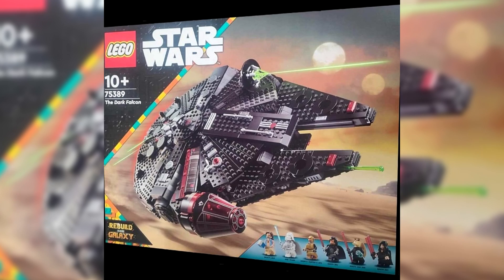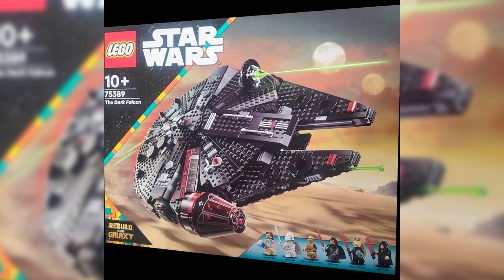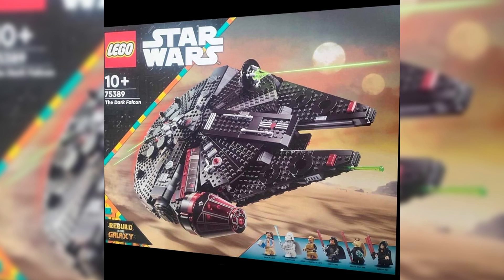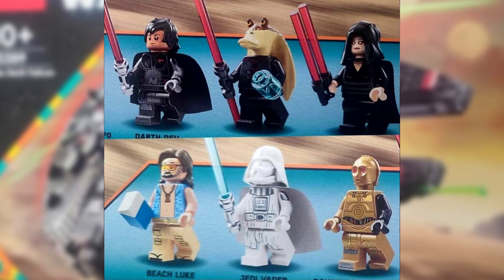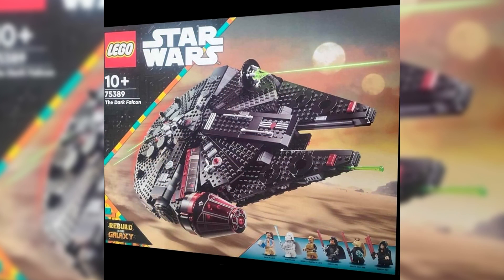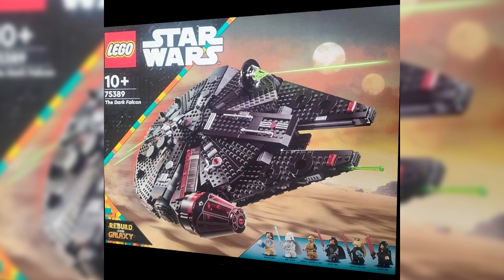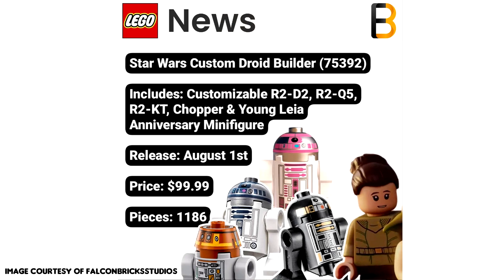NEW Lego Star Wars set images! The Dark Falcon is coming August 1st 2024!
We have more images of new Star Wars sets incoming, here's a first look at those due for release in August 2024!

00:00 Intro
00:27 New Star Wars August releases
05:09 Peace out build army!